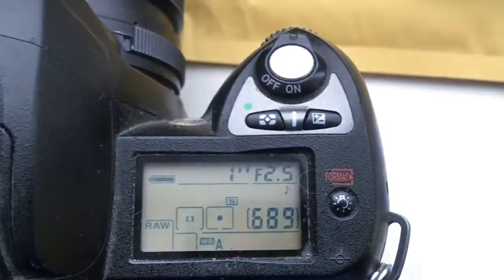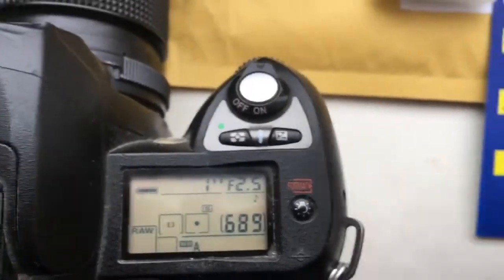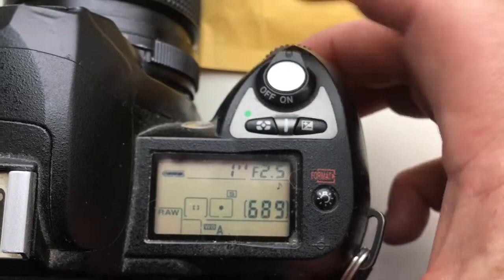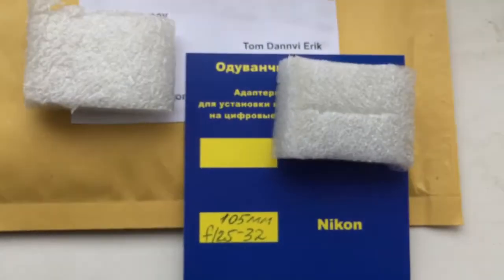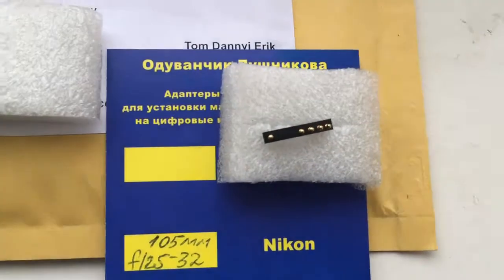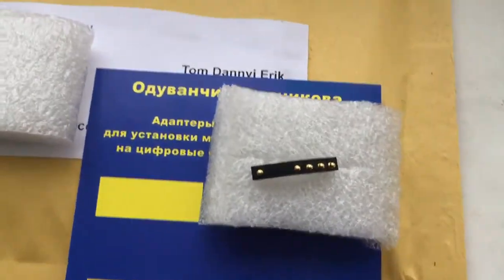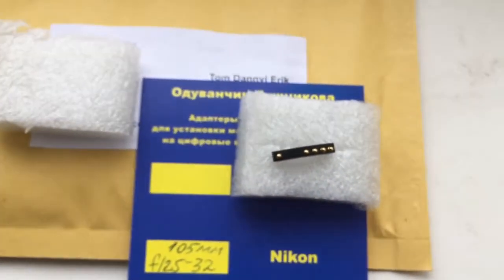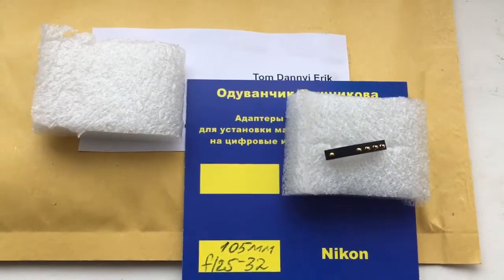For Tom D.E. #3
Programmable chip-dandelion Nikon for Nikkor 105mm/f2.5-32